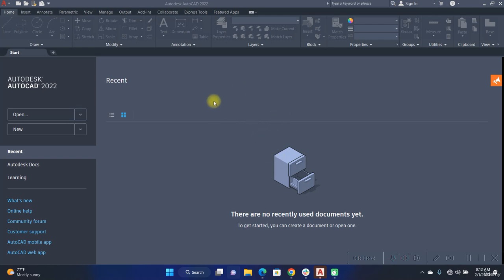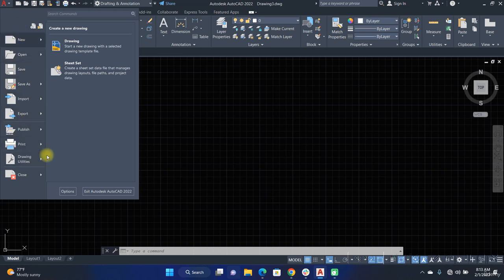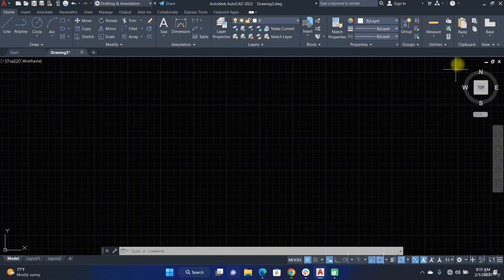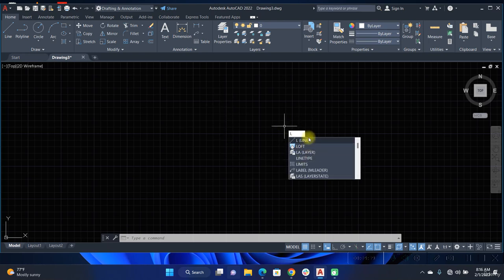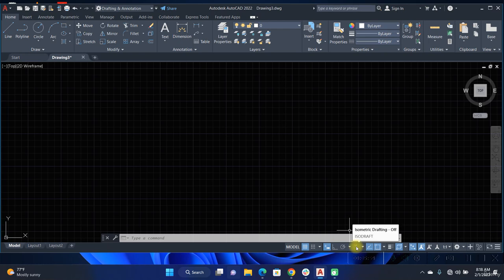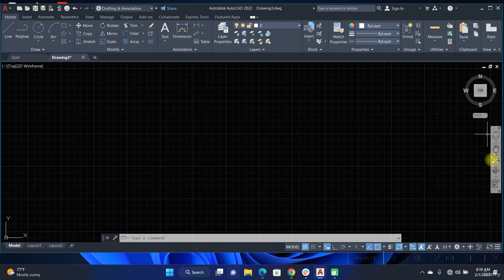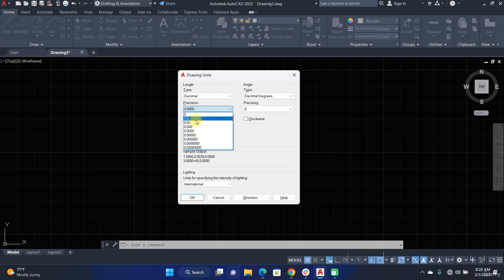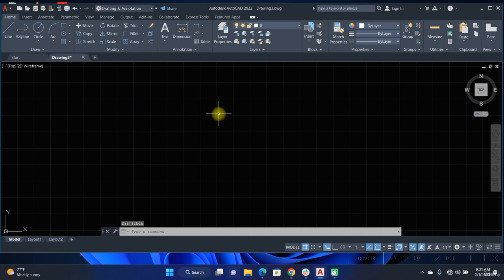2 Getting Started with AutoCAD Interface